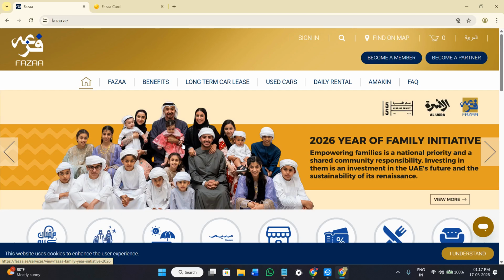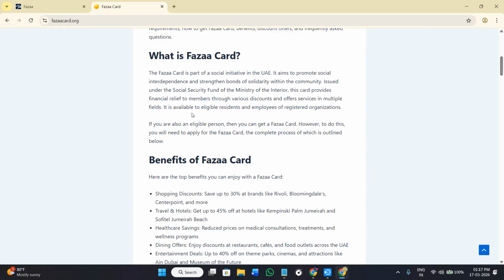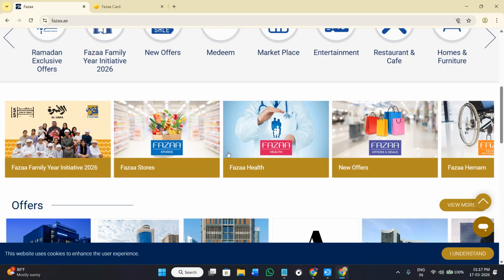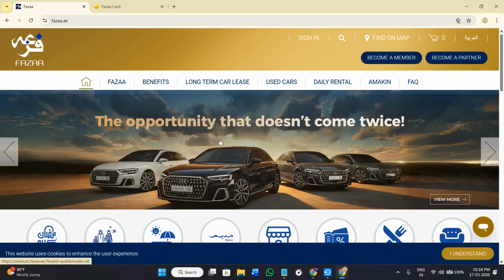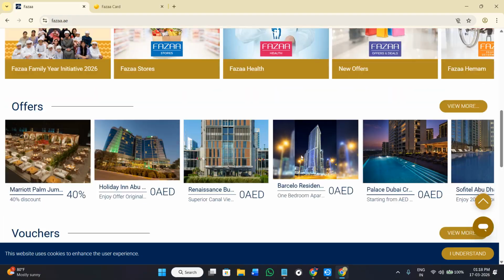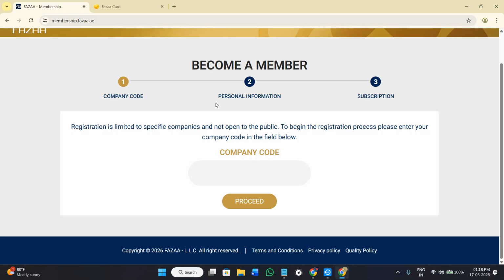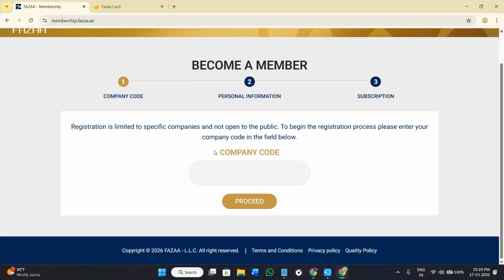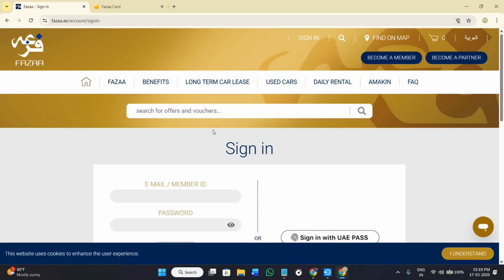What is Fazaa Card and How To Get Fazaa Card | How to Apply for Fazaa Card [2026]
Welcome to Kwik Tuts! In this tutorial video, I will show you What is Fazaa Card and How To Get Fazaa Card | How to Apply for Fazaa Card [2026]